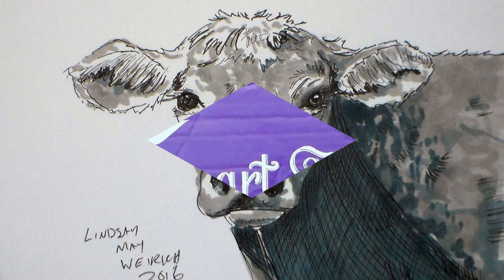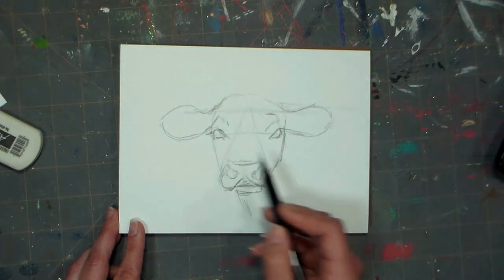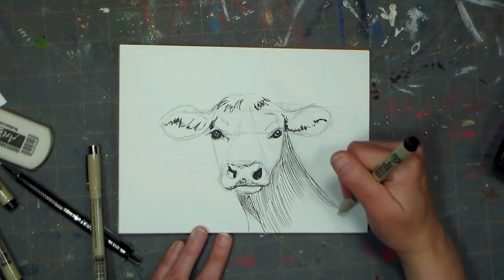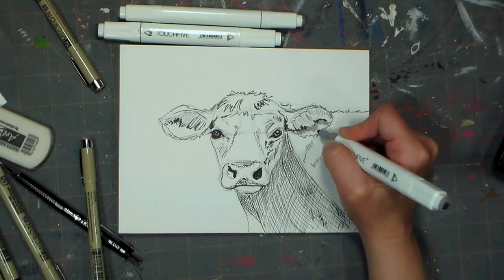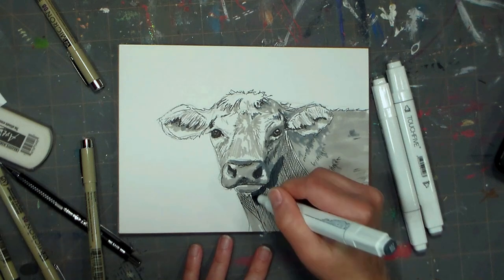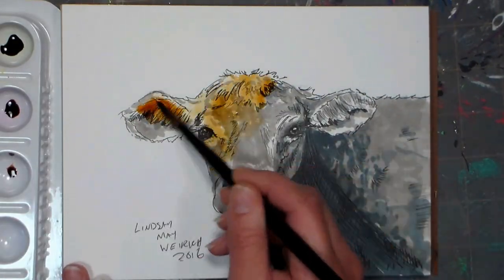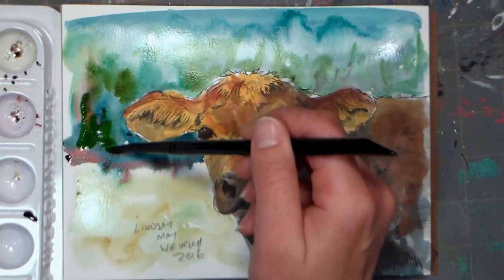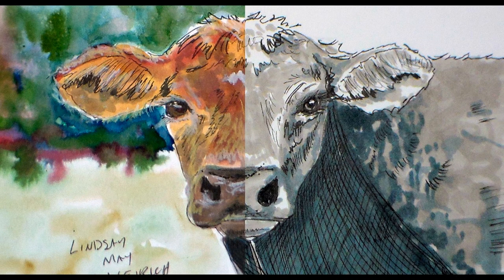Cow SpeedDraw in Ink with Mixed Media Extra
In the first part of this tutorial I am using supplies from the April Smart Art Box

Supplies included in the smart art box:
7 Sakura Micron Pens
6"x8" Strathmore mixed media pad
Alvin draft line pencil (0.5mm)
3 Touch Five Twin tipped markers
Creative Mark eraser

Addition supplies I used for the mixed media bonus at the end of the video:
pastel pencils
watercolors

Watch the demo for the full instruction. I love how the Micron pens are permanent under alcohol markers and watercolor. This painting took 30 minutes in real time to create:)

If you would like to order this box or sign up for a subscription to Smart Art Box please visit their